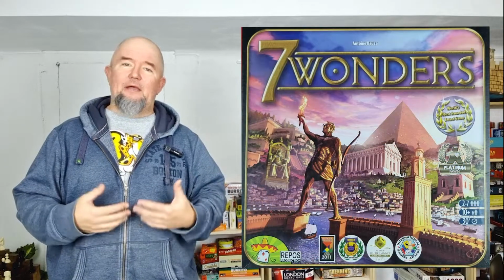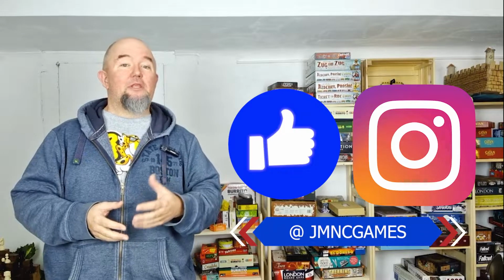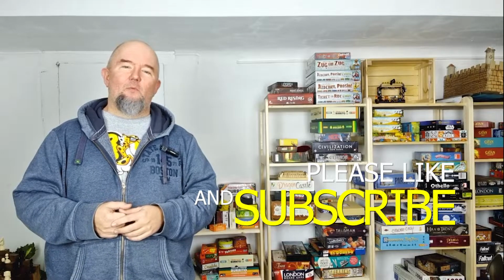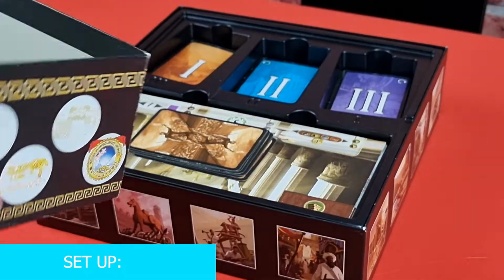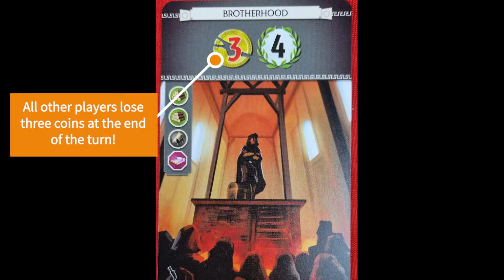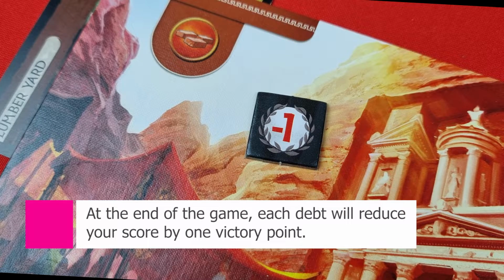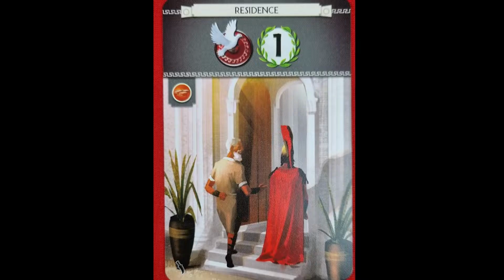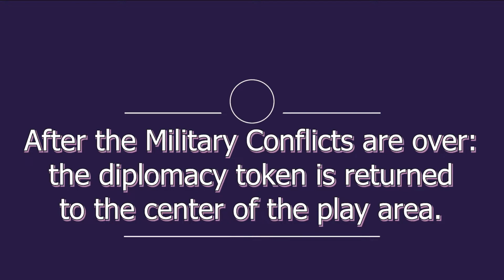How To Play - 7 WONDERS: CITIES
It's one of the several expansions for the original version of 7 Wonders.  This is 7 WONDERS: CITIES.    New cards added to each age with different effects.   Crush others with debt?  Sit out of military conflict through diplomacy?   Join Chris from JMNC Games as he gives you the basics on how this expansion changes the original version.

If you are looking for a tutorial on the basics of the original game,  that information is not covered in this video, rather check out our other tutorial on how to play the original version of the game by following this link.

Also  if you are looking for how to play 7 Wonders: Leaders,  here is the link for our video on that expansion.